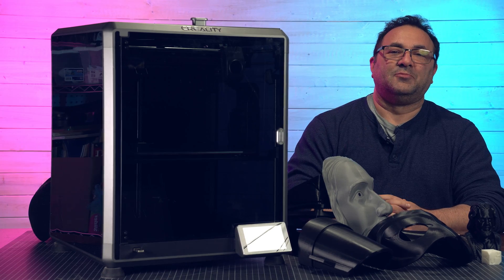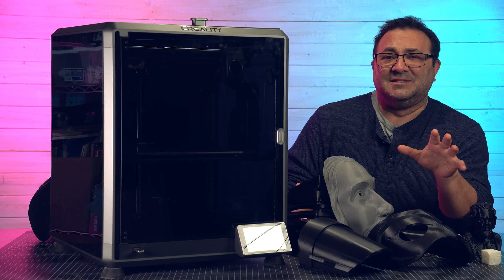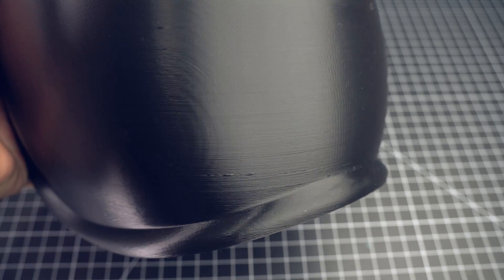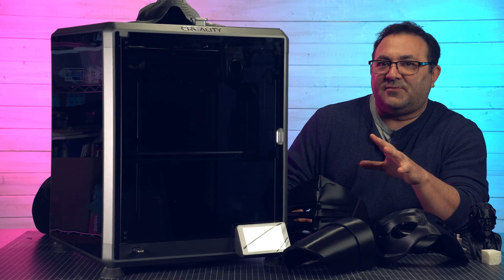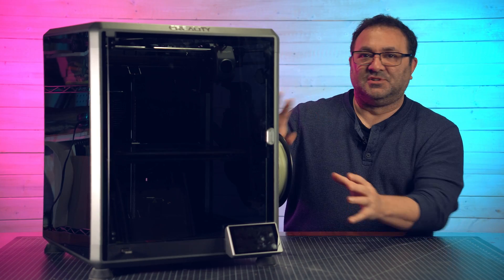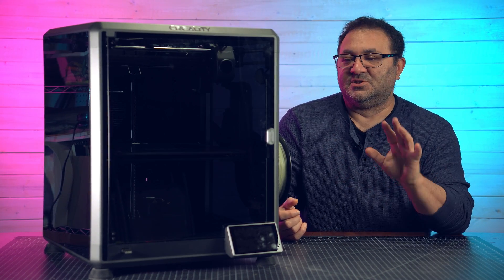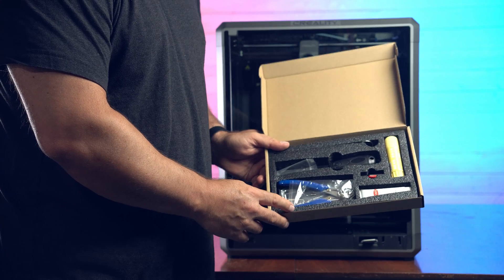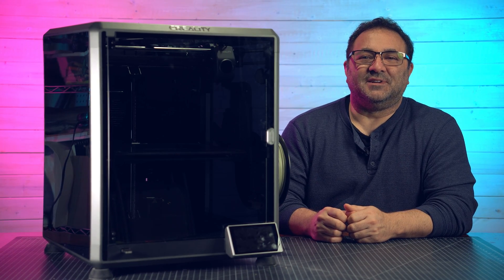Creality K1 Max Review - Love This Thing!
Creality K1 Max Review 1

I am loving this new Creality K1 Max. It's a fast printer that kicks out really clean prints. It's also large enough, with a bed size of 300x300x300, so you can print full size helmets and masks. I've had this printer for a few months and have lots of things to say in this review.

Ender 3

CREALITY CR-10